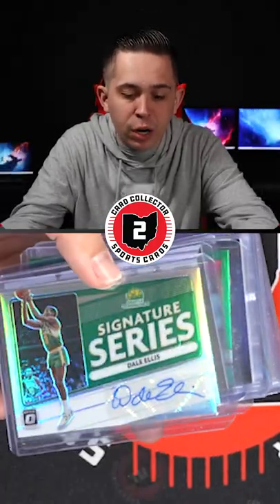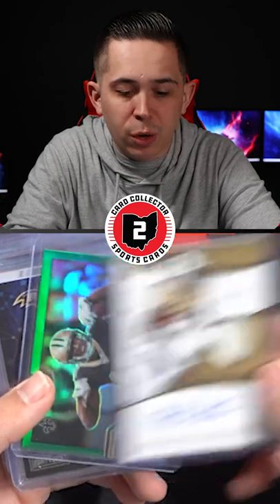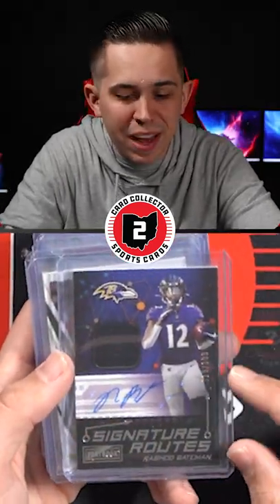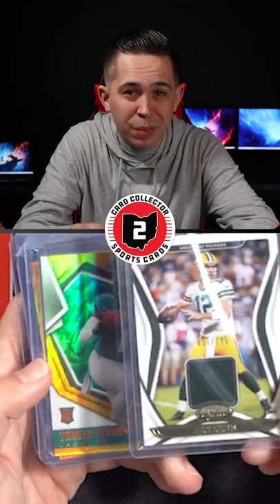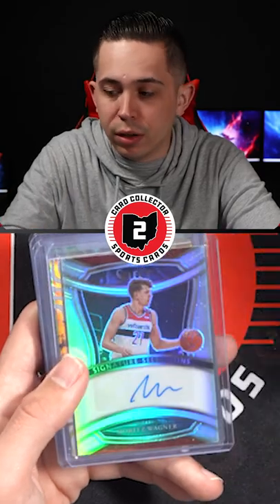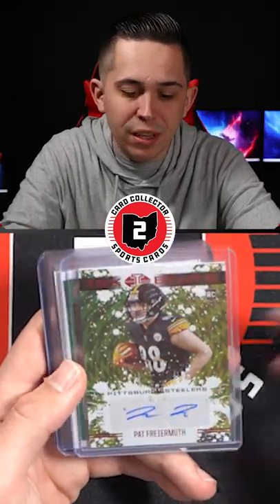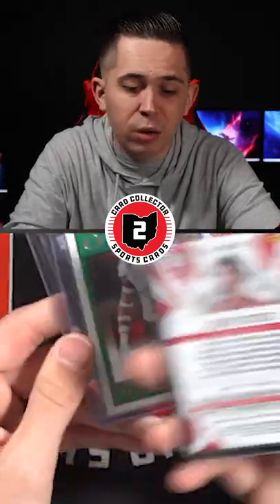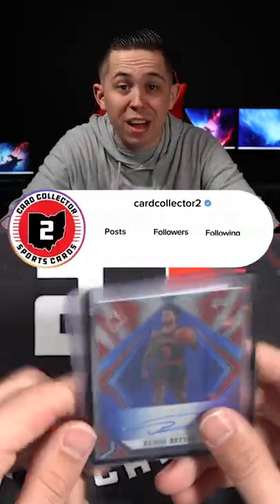Is This Sports Card Lot Worth MORE Than $125? 🤔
Today we decided to share a lot we have picked upon IG! We would love your feedback!